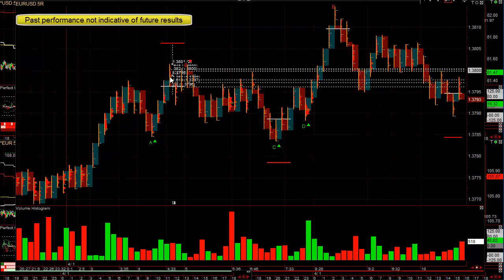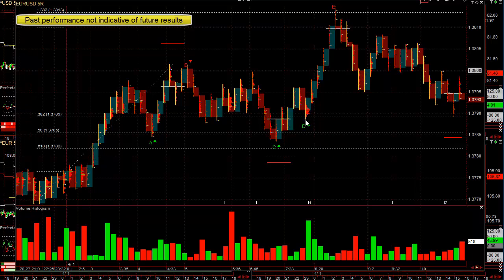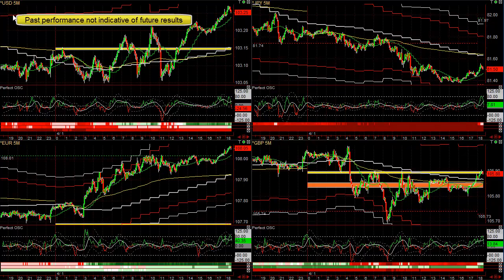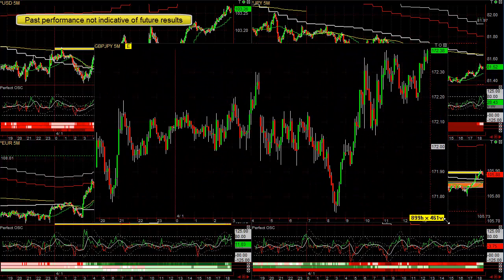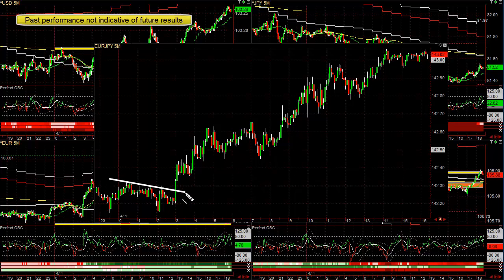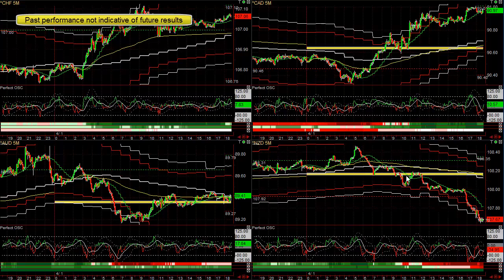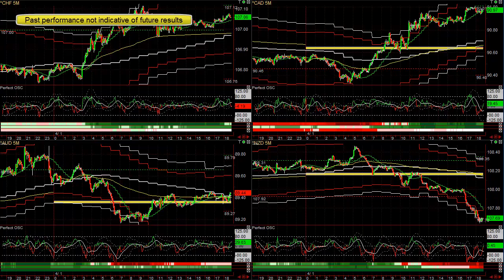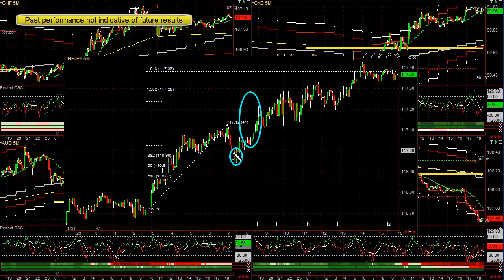Forex Blog - 3 Step Easy Forex Trading System - April 1, 2014